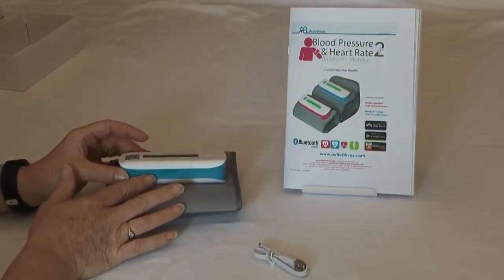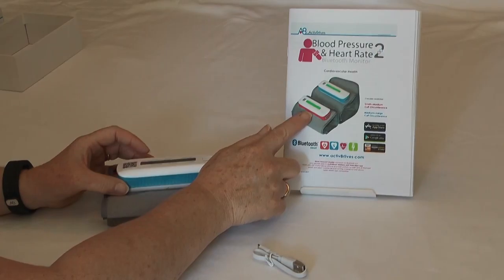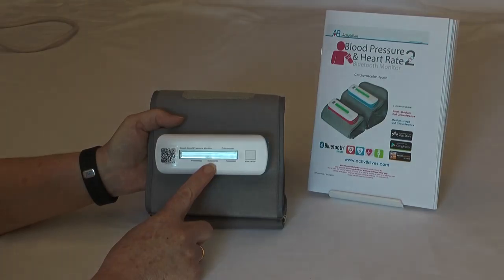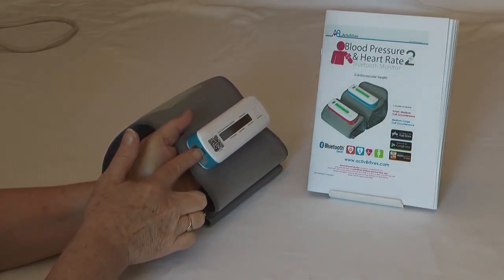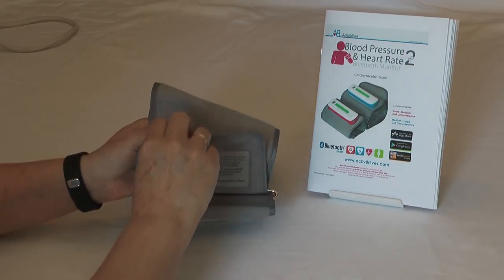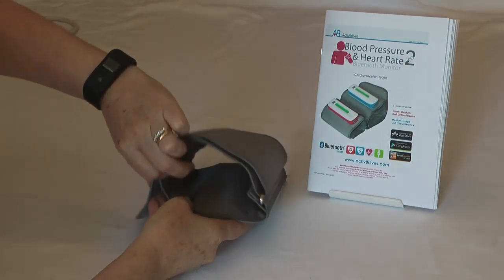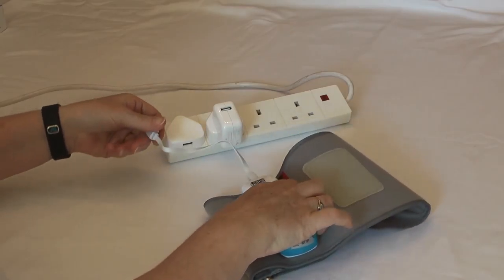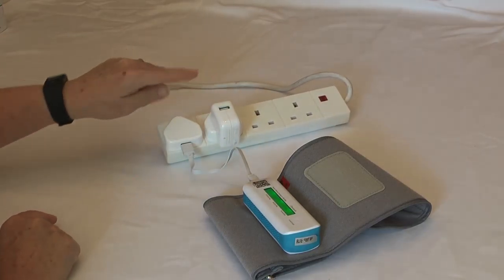Components of your Activ8rlives Blood Pressure2 Monoitor and Charging